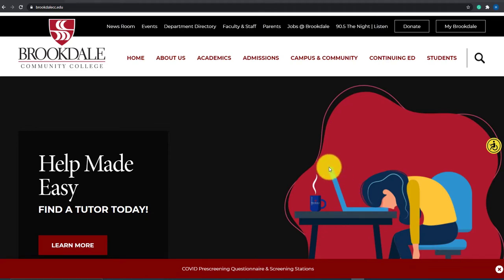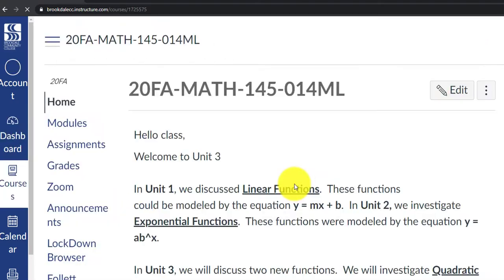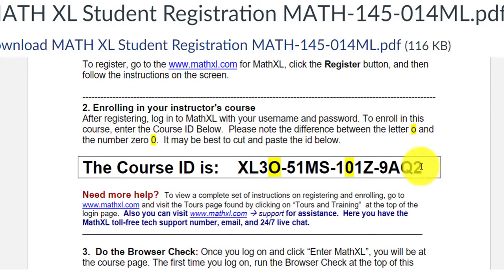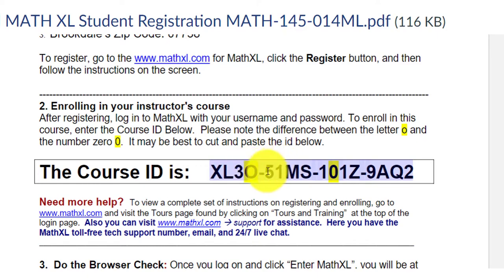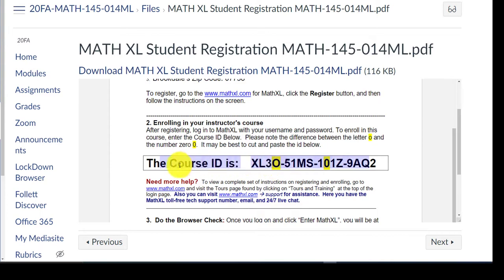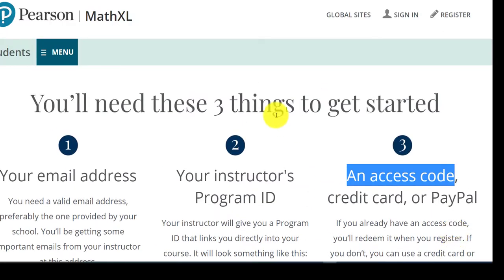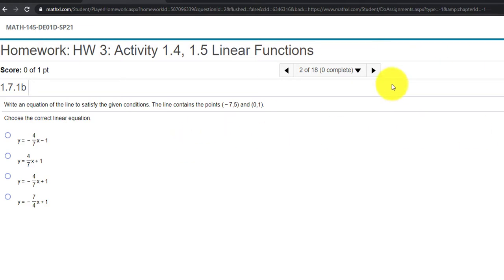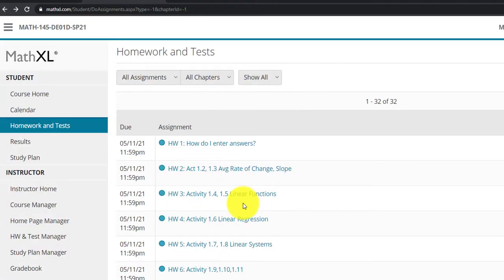How to sign up for Math XL ~ Math 145